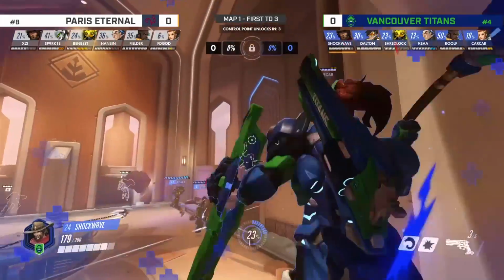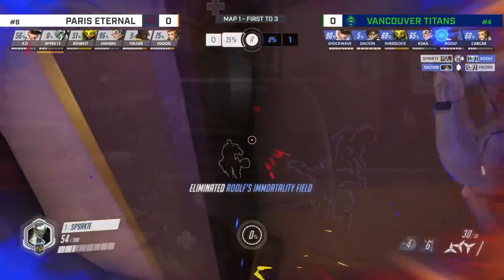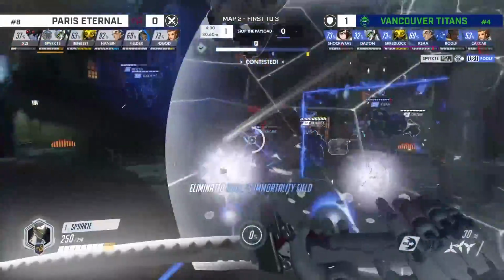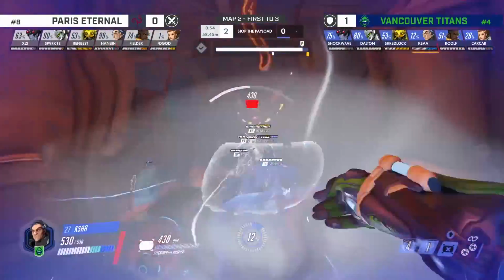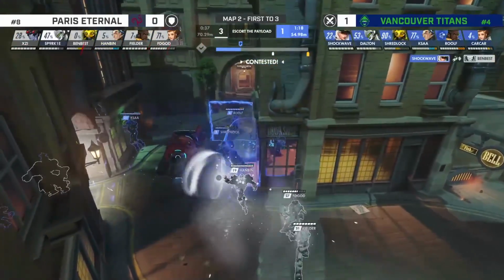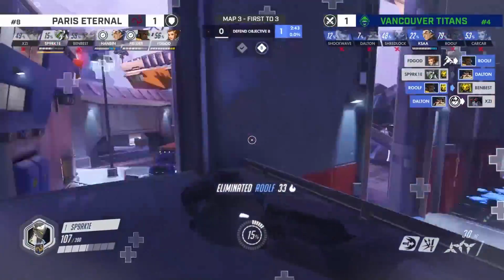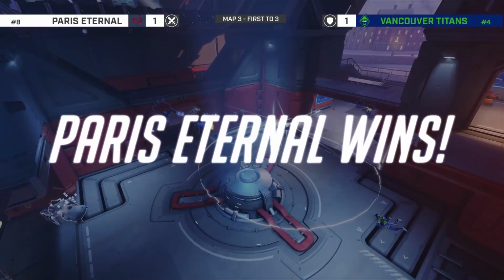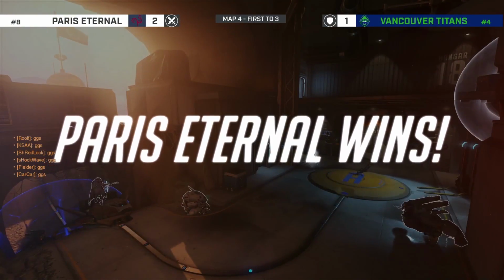Akshon Highlights | Paris Eternal vs Vancouver Titans | Summer Showdown | NA Day 2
Week 22 of the 2020 Overwatch League season is live on July 3rd, 4th, and 5th on YouTube Gaming with the Summer Showdown Tournament! With the teams competing in exciting knockout brackets, there can only be one winner per region. The three days of matches feature the Seoul Dynasty, Hangzhou Spark, Guangzhou Charge, Shanghai Dragons, New York Excelsior, London Spitfire, Chengdu Hunters, Washington Justice, Vancouver Titans, Dallas Fuel, Los Angeles Valiant, Atlanta Reign, Houston Outlaws, San Francisco Shock, Philadelphia Fusion, Paris Eternal, Florida Mayhem, Toronto Defiant, and Los Angeles Gladiators. Can an underdog come out of the shadows and emerge victorious, upsetting the balance of the entire season so far? Tune in to find out!